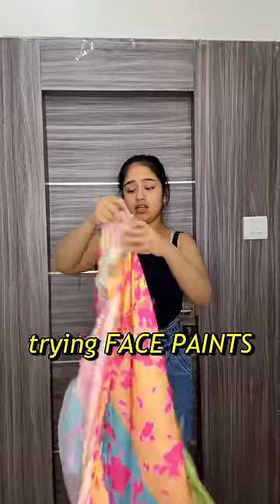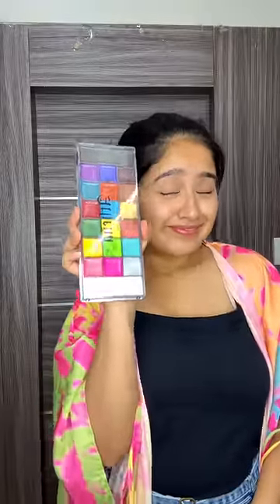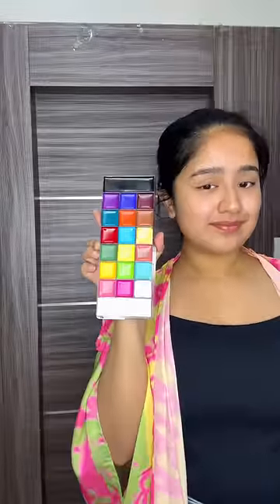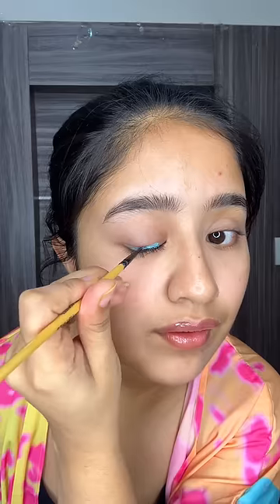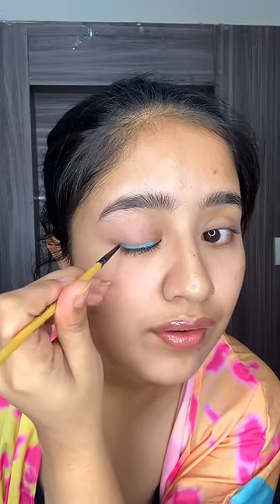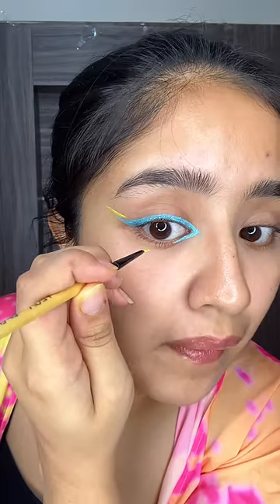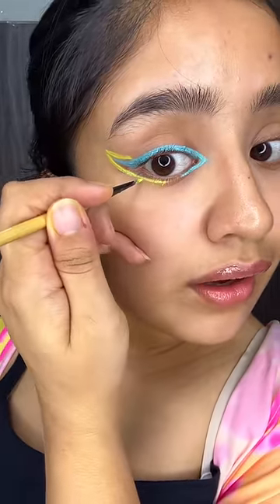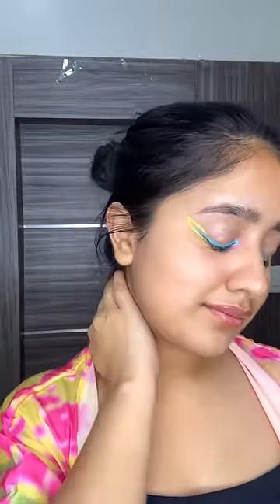I TRIED FACE PAINTS!! 😱😍 LOVED THE EXPERIENCE